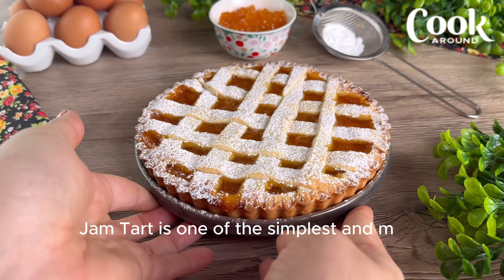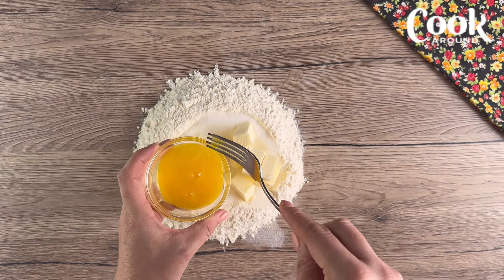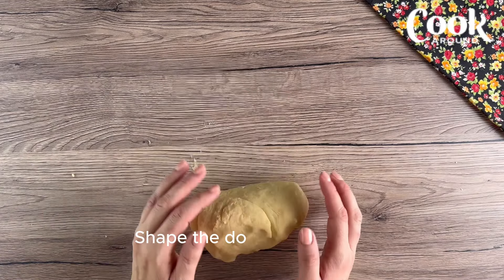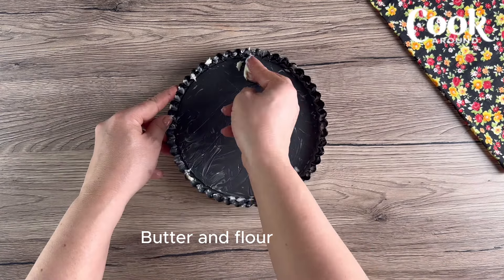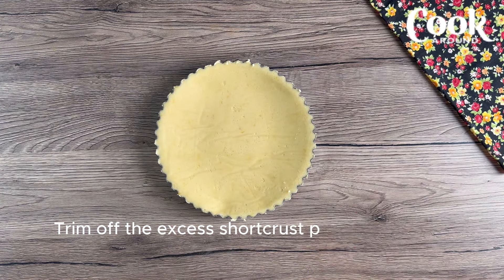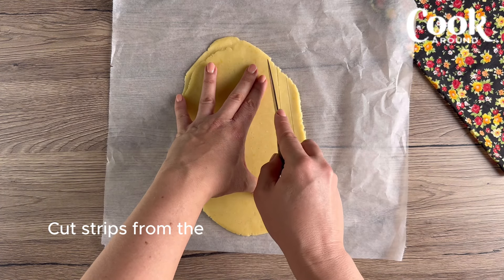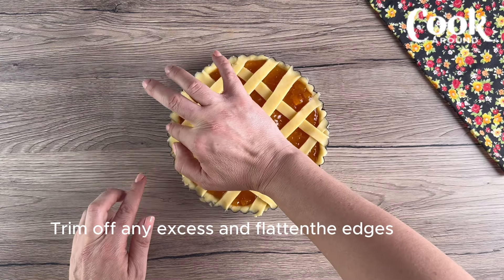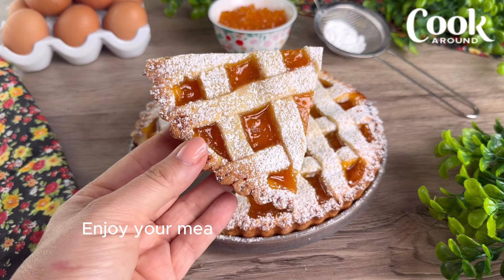ONE of the most BELOWED CAKE: JAM TART!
A simple recipe, try it!

► INGREDIENTS:
For the shortcrust pastry:
EGG 1
VANILLA (or 1 packet of vanillin) 1 pod

For the filling:
JAM of your choice 250 g

Enter the world of Cookaround: the community for those who love cooking and everything that revolves around it!